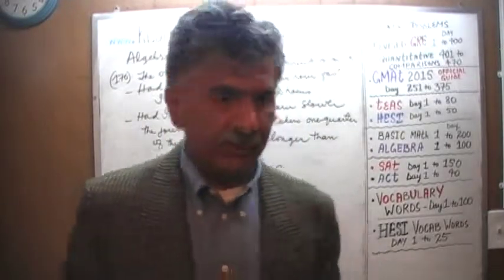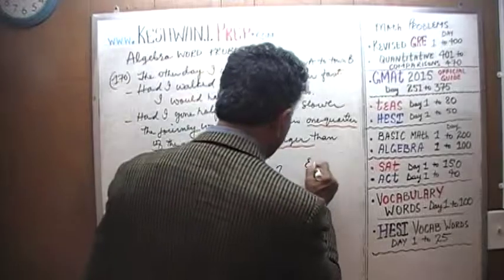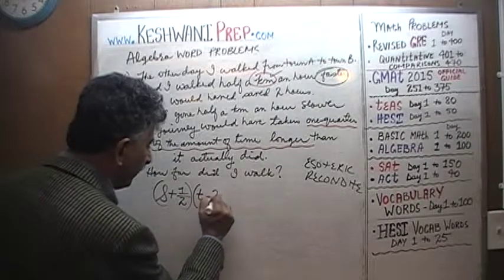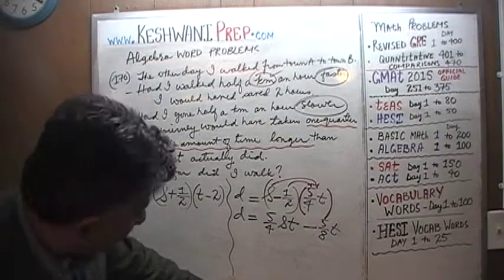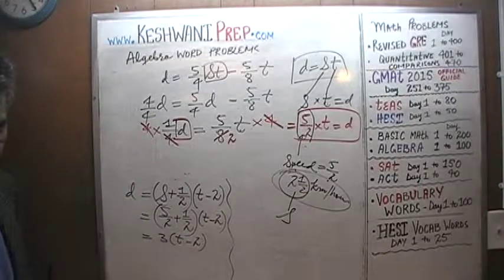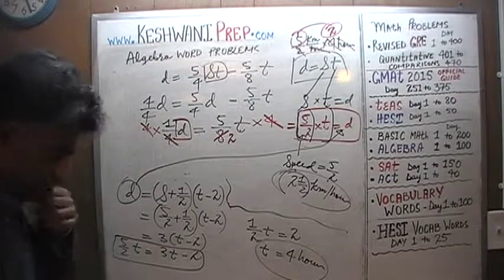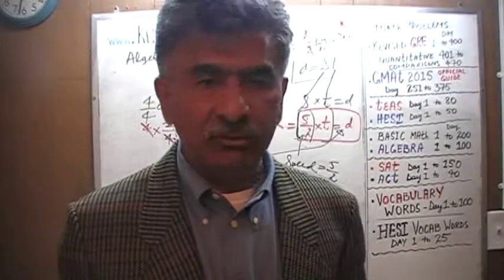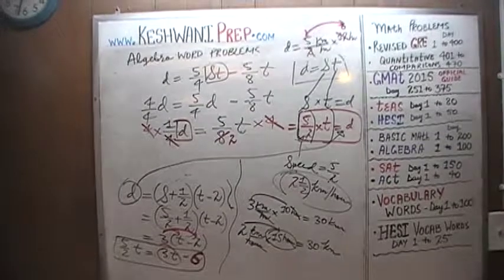Algebra Word Problems 176, Online Prep Tutor, GRE, GMAT, TEAS, HESI, SAT, ACT, TOEFL and IELTS